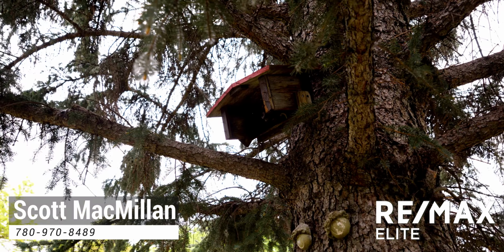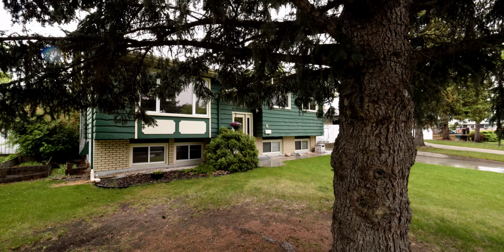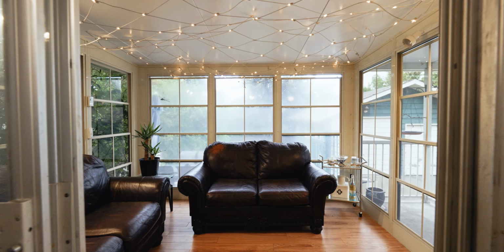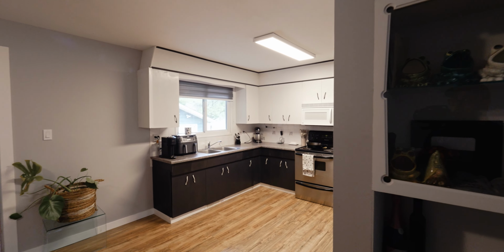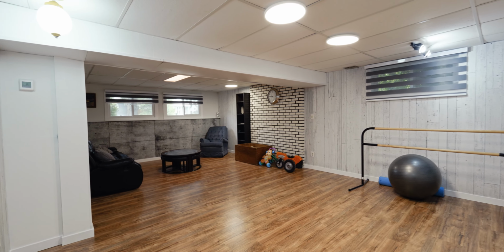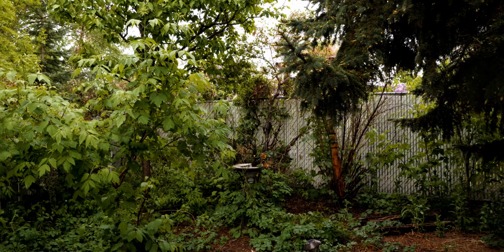Scott Macmillan 6 Ivy Crescent